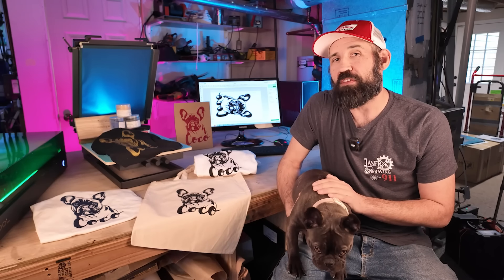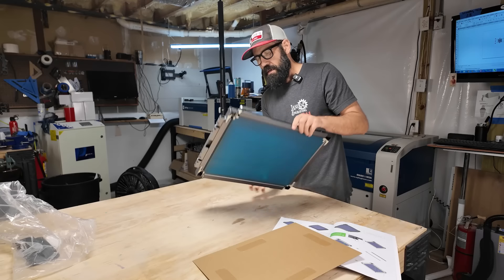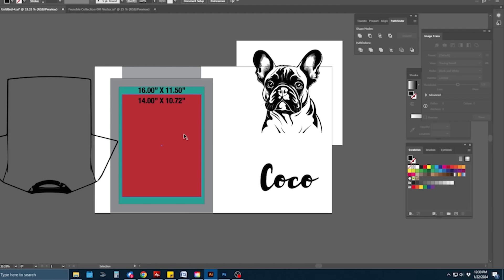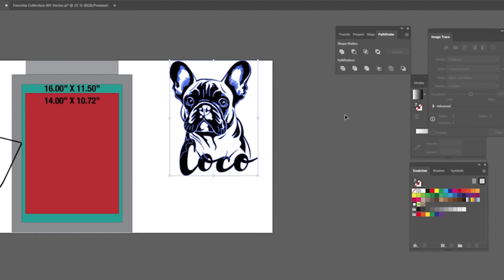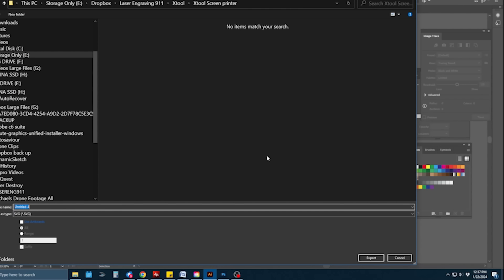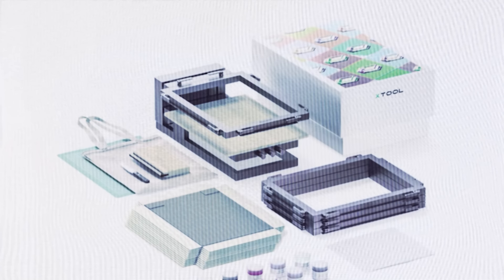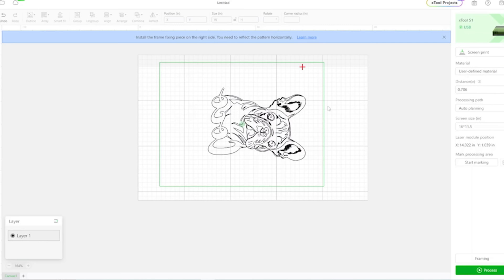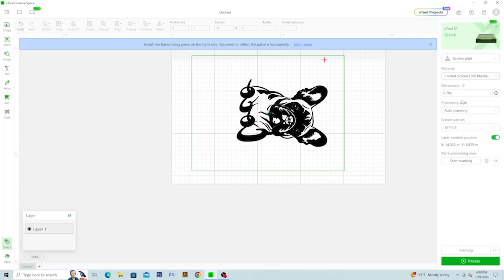The xTool Screen Printer - Watch This Before You Buy!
Screen Printing And Lasers! In This video we will deep dive into the BRAND NEW xTool Screen Printer. I’ll show you all how it works “full tutorial”, what you can do with it, and my experience with the xTool Screen Printer.

Time Stamps: Skip Around..I know it’s a long video, but it’s so good!
0:00 Intro
0:57 Unboxing and Assembly Review and Tips
2:47 Adobe Illustrator Tutorial for Design Files
7:04 XTool Creative Space Software and S1 Laser Tutorial for Screen Printing
12:10 S1 Laser Engraving Timelapse and Reveal
12:46 Setting up Screen Printing frame in XTool Screen Printer
14:26 Loading up a Shirt on the Screen Printer
15:22 Screen Printing a Shirt Basics
17:54 Screen Printing on JDS Leatherette
18:18 Screen Printing with Sticky Pad and Canvas Bag (Giveaway!)
20:48 Michael Redeems Himself in Screen Printing
23:11 Curing the Ink with Vevor Heat Press
29:36 Outro

Big Thanks To Mylo Check Out His Channel If You Want  Learn About Screen Printing!

OTHER LINKS TO MORE STUFF!